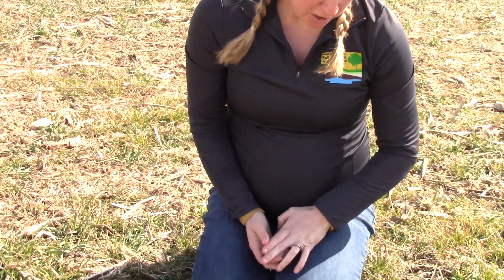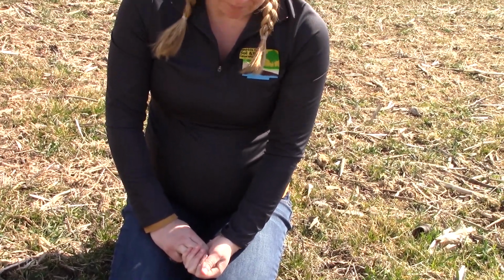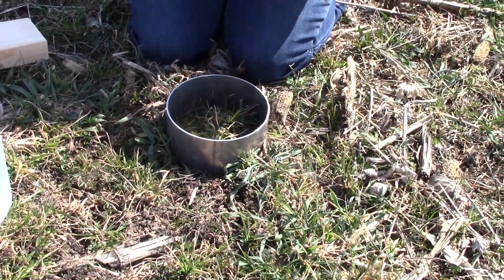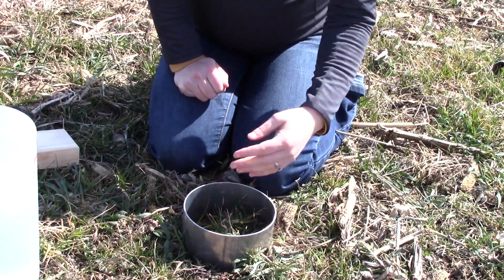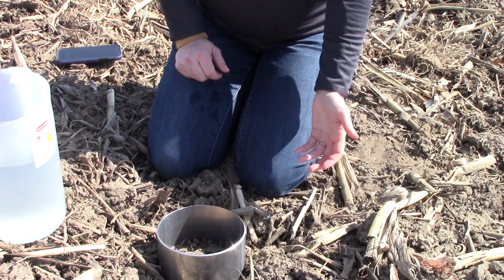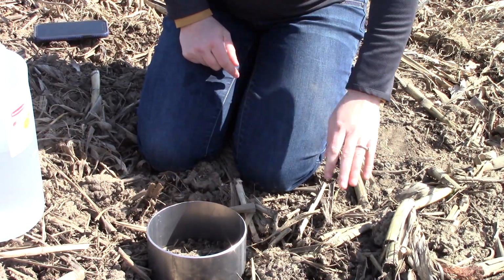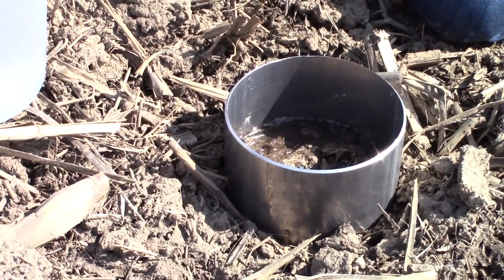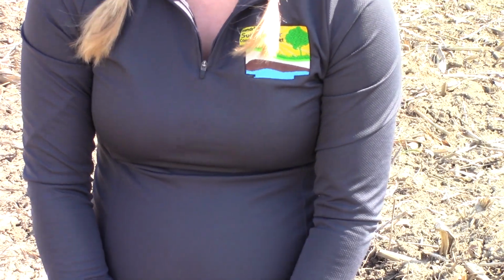Ag Day 2021: Soil & Water: Soil Erosion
Join Bree Ollier of the Hendricks County Soil and Water Conservation District to learn about soil erosion.